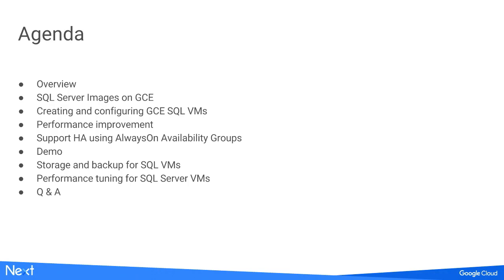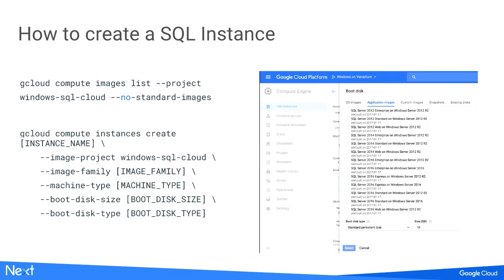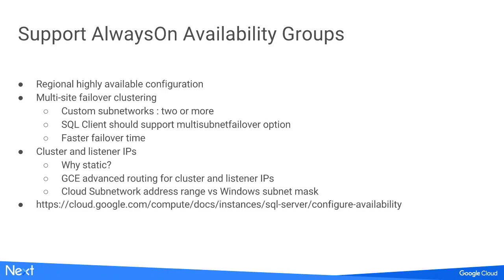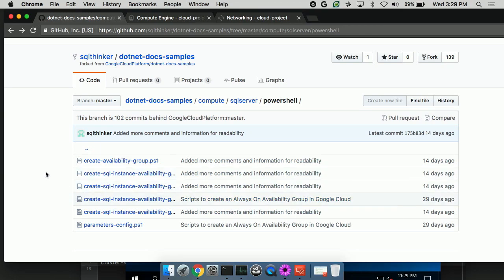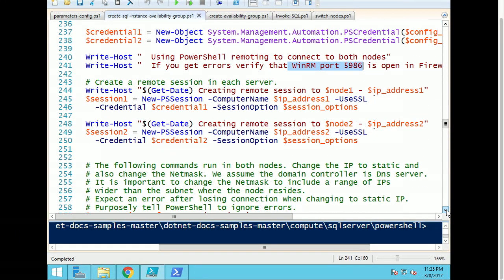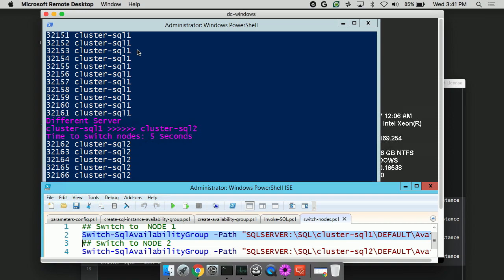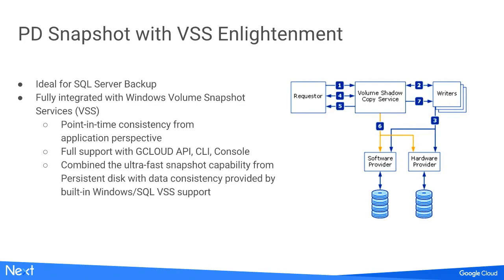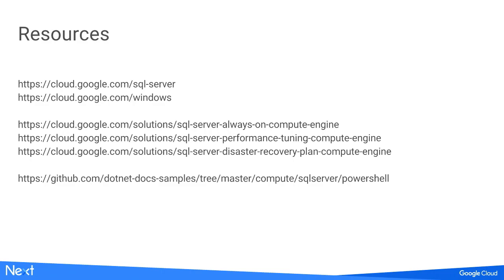Running Microsoft SQL Server on Google Compute Engine (Google Cloud Next '17)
Running Microsoft SQL Server in Google Cloud Platform (GCP) is now easier than ever with pre-configured SQL Server images and support for SQL Server Always On Availability Groups. In this video, Feng Min discusses the use of unmanaged images, performance optimization and how to configure your SQL Server instances in GCE for high availability and disaster recovery.